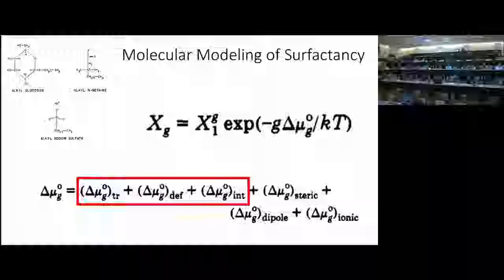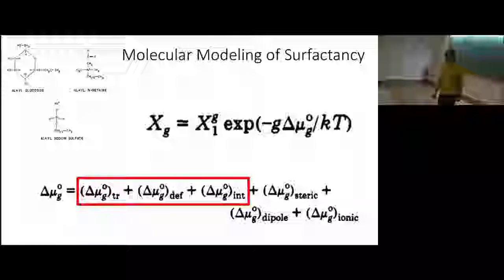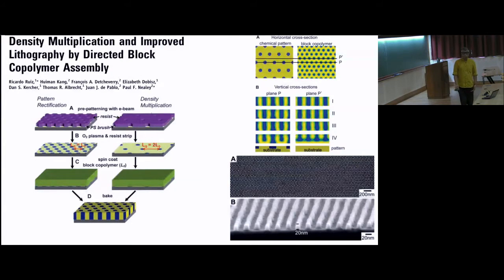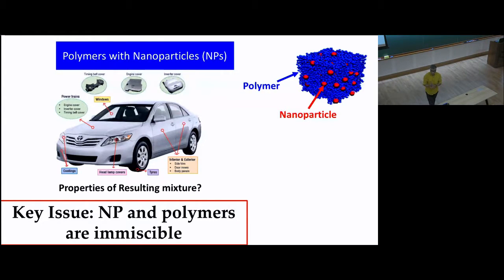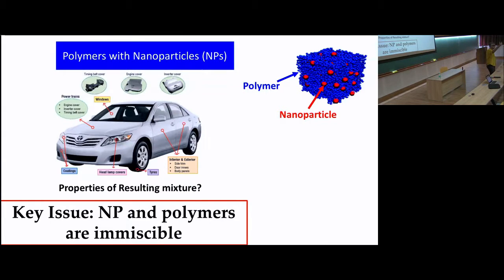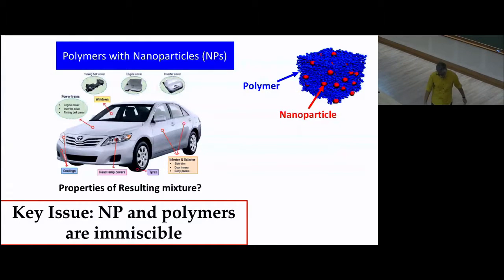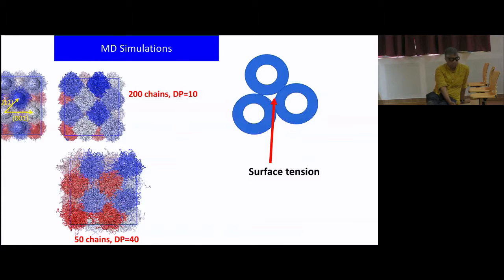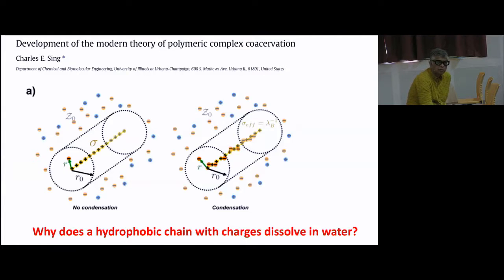The Role of Chain Conformational Entropy on Self-Assembly .. (Lecture 3) by Sanat Kumar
PROGRAM

ENTROPY, INFORMATION AND ORDER IN SOFT MATTER

ORGANIZERS:
Bulbul Chakraborty, Pinaki Chaudhuri, Chandan Dasgupta, Marjolein Dijkstra, Smarajit Karmakar, Vijaykumar Krishnamurthy, Jorge Kurchan, Madan Rao, Srikanth Sastry and Francesco Sciortino

DATE: 27 August 2018 to 02 November 2018

Entropy is a central and fundamental concept in statistical mechanics, but considerations of entropy remain far from routine, and exhibit non-trivial and surprising aspects, particularly in soft matter phenomena. Soft matter self-assembly is replete with subtle and fascinating entropic effects. Moving away from the conventional view of entropy as a measure of disorder, current trends in soft matter self assembly increasingly have focused on the connection to information and algorithmic complexity as relevant aspects. Whether organizational principles in non-equilibrium systems may be built around entropy like concepts is an unresolved open question. Transitions in disordered matter such as the glass transition and jamming centrally involve entropy. The nature of order present in seemingly amorphous structures have been explored with concepts of entropy and information. These are some themes that will be explored in the program.

The goal of the program is to bring together researchers investigating these diverse aspects of the non-trivial role of entropy in both equilibrium and non-equilibrium phenomena in soft matter, and in related fields, and to facilitate cross fertilization of ideas among the different themes. We envisage the program as broadly organized among, but not limited to, the following four themes:

Entropic considerations in self-assembly,
Entropic considerations in understanding glassy behavior,
Entropy considerations in out of equilibrium systems: granular matter, active matter, and biological systems, and
Entropic measures of structural patterns.
Program Activities
The planned program will be for a period of ten weeks, during which we will have one or two talks each day by the program participants. In addition, the program will feature a series of lectures by Daan Frenkel, a workshop and a school.

Infosys-ICTS Chandrasekhar Lectures by Daan Frenkel
Daan Frenkel, Cambridge University, will give three Infosys-ICTS Chandrasekhar lectures during the first two weeks of the program. The dates for the lectures are August 28, 29 and 30, 2018.

Workshop
A three day workshop will occur in the first week of the program, during August 29 - 31, 2018.
Workshop Speakers

School
A school for a three week period will take place during September 17 - Oct 5, 2018.
School Lecturers

0:00:00 Entropy, Information and Order in Soft Matter
0:00:09 The Role of Chain Conformational Entropy on Self- Assembly of Surfactants, Polymers and Nanoparticles ( Lecture 3)
0:00:40 Molecular Modeling of Surfactancy
0:04:29 Nagarajan & Ruckenstein
0:10:55 Diblock Copolymers
0:11:37 Surfactant Self-Assembly: CMC
0:11:43 Block Copolymer Self- Assembly
0:12:45 Surfactant Self-Assembly: CMC (Energetics Alone)
0:12:59 Density Multiplication and Improved Lithography by Directed Block Copolymer Assembly
0:18:52 Block copolymer, patterns and templates
0:21:10 Block Copolymer Templating Syntheses of Mesoporous Metal Oxides with Large Ordering Lengths and Semicrystalline Framework
0:21:36 Polymers with Nanoparticles (NPs)
0:40:09 Analogy to Block Copolymers
0:40:48 "Morphology" Diagram 2.5 vol percent 14 nm SiO2
0:45:55 NP Assembly
0:47:07 Gas Separation Membranes
0:51:26 Grafted NP Membranes
0:52:41 Changing Graft Density
0:53:55 MD Simulations
0:54:51 Why does a hydrophobic chain with charges dissolve in water?
1:02:06 Manning Condensation
1:02:14 Development of the modern theory of polymeric complex coacervateon
1:04:20 The molecular language of membraneless organelles